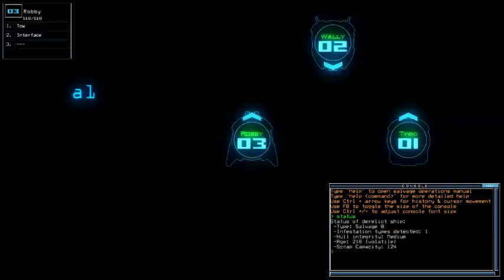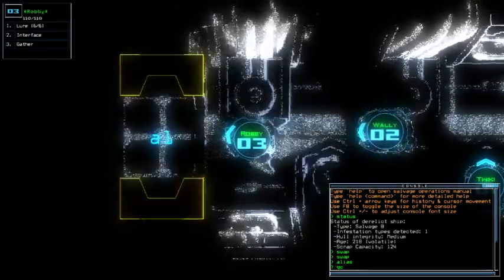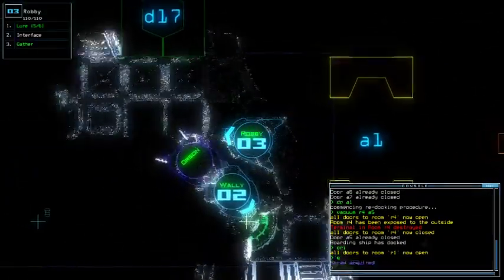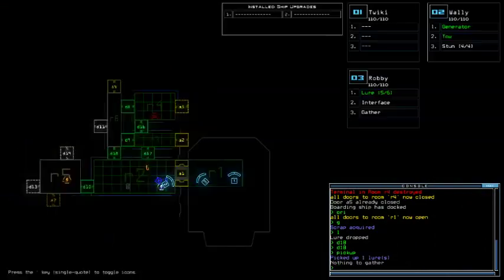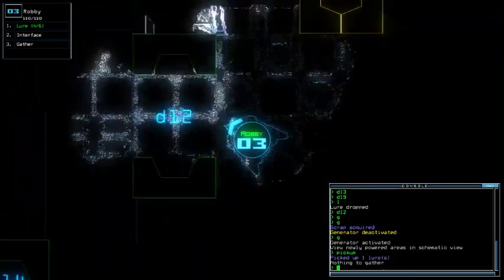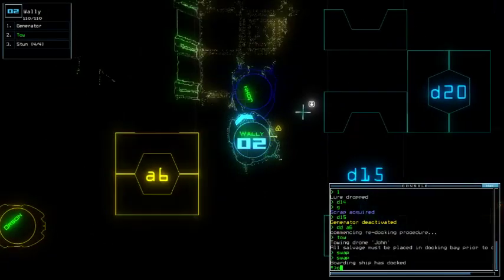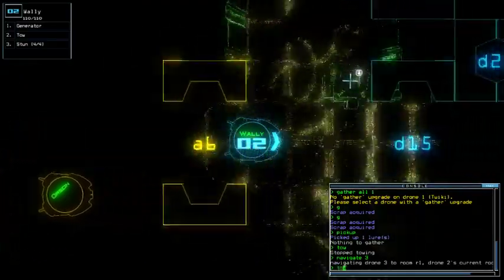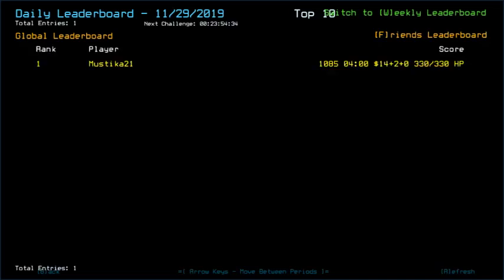Duskers Daily 29 Nov 2019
`gather all [insert missing number here]`
This is why we can't have nice things, speedrun-wise.